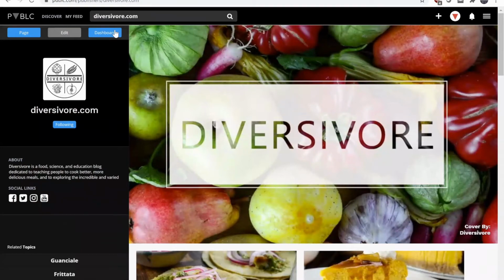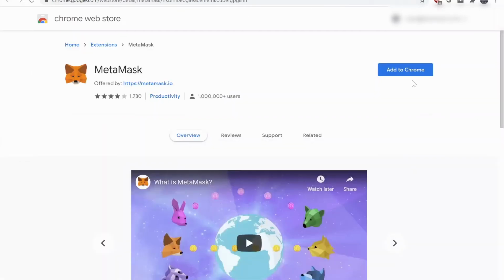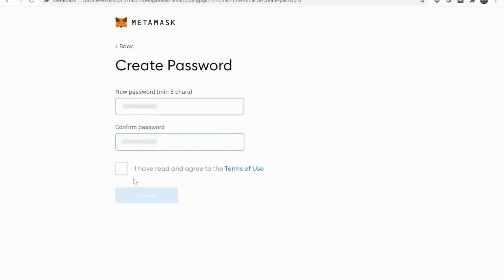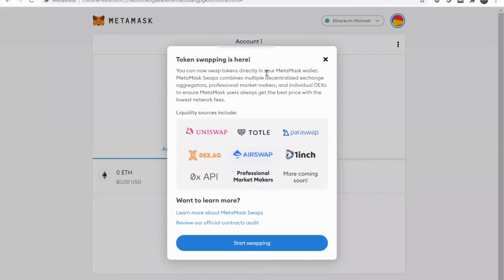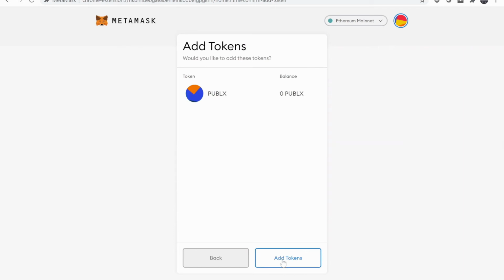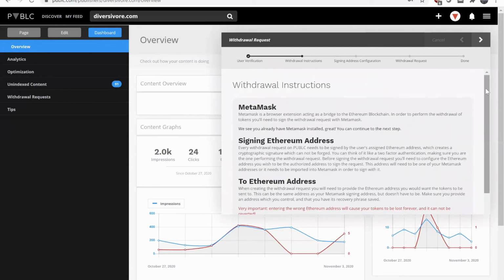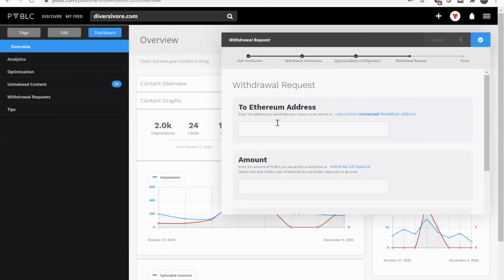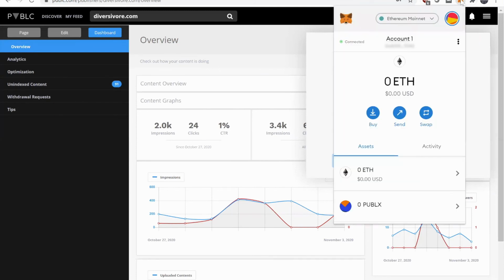How to withdraw your PUBLX tokens Part 1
In the Part 1 of this video we are showing the step by step guide on how to withdraw your PUBLX tokens. It includes the process of setting up the MetaMask wallet.